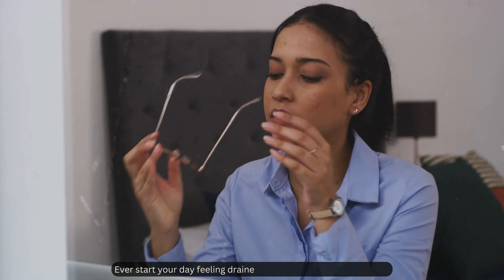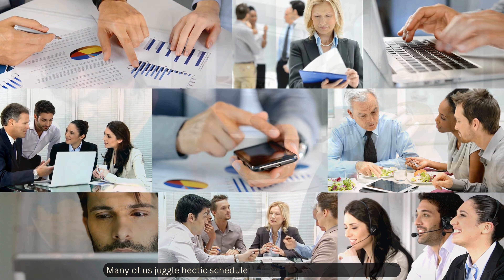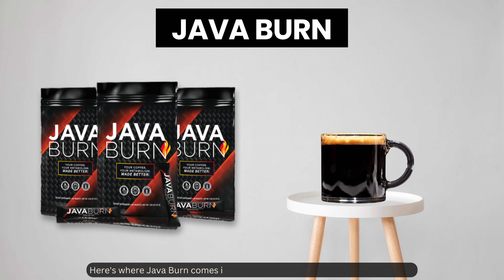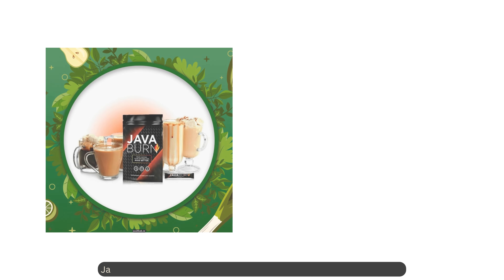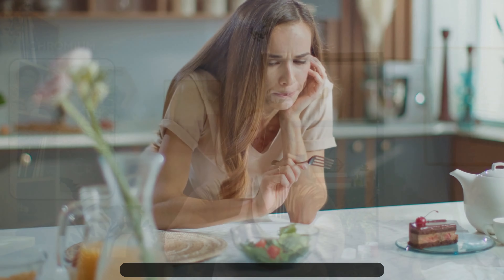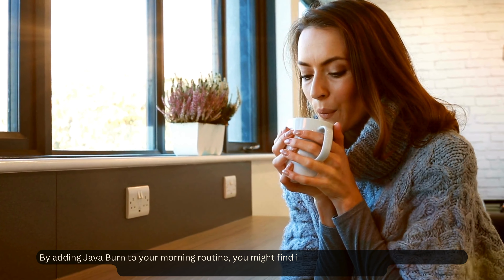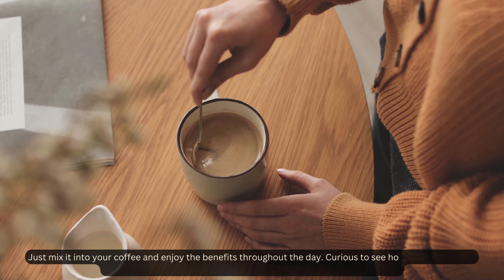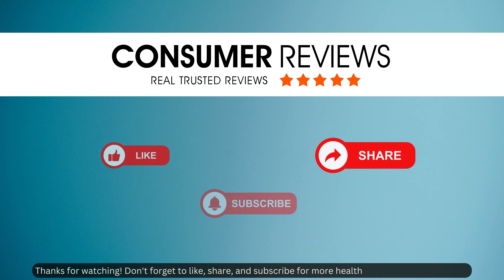Java Burn Review | Mix Java Burn into Your Coffee for a Fresh Start (You Need This!)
In this video, we review Java Burn, a coffee additive that may help with weight loss and boost energy. This powder mixes easily with coffee and contains ingredients like green tea extract, chromium, and L-carnitine to support metabolism and manage blood sugar. Find out how Java Burn can fit into your daily routine.

Video Summary:-
 This video talks about Java Burn, a coffee additive that may help with weight management and energy levels. It highlights common struggles like feeling tired even after a full night's sleep, experiencing midday slumps, and dealing with a slow metabolism and constant hunger. Java Burn is a simple powder you can mix into your coffee. It contains ingredients like green tea extract, which might help with metabolism; chromium, which can assist in managing blood sugar levels and L-carnitine, known for helping turn fat into energy. By adding Java Burn to your morning coffee, you might find it easier to manage your appetite and feel more energized throughout the day.

✅ Video Highlights :
0:00 Introduction
0:06 Java Burn Review
0:40 Java Burn Ingredients & Benefits
1:08 Website Link to know more
1:18 Thanks for watching